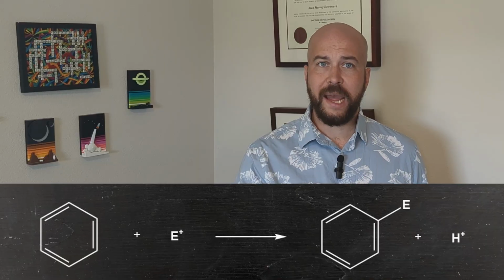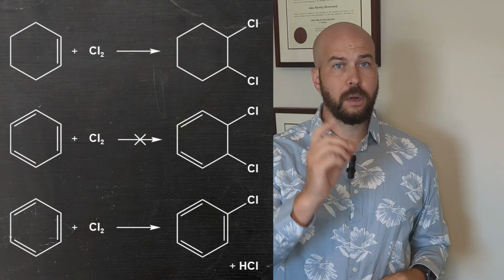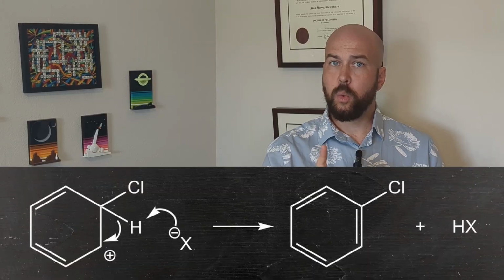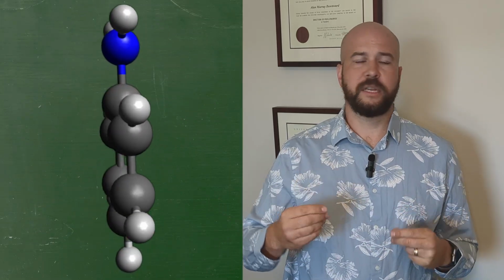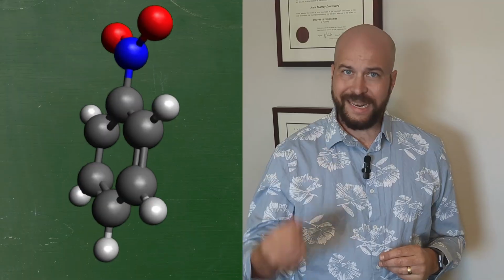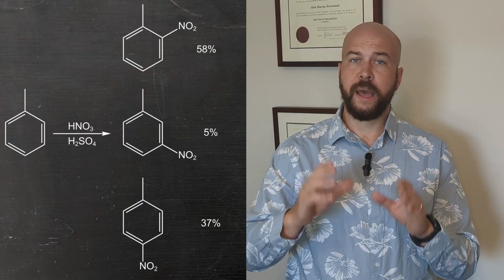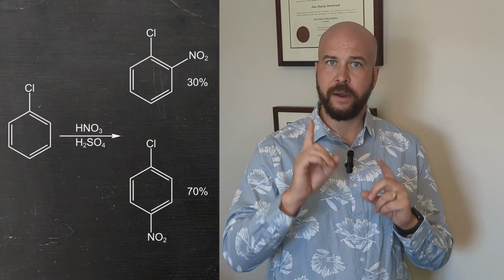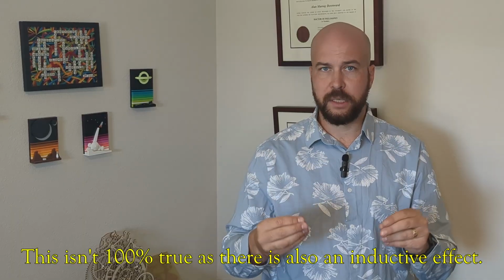Electrophilic Aromatic Substitution: Ortho, Meta, And Para Directors | A Hand Wavy Guide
Electrophilic aromatic substitution reactions occur when an aromatic compound, such as benzene, replaces one of its hydrogen atoms with an electrophile. The location at which this substitution occurs depends on the substituents already attached to the aromatic ring.

0:00 Intro
0:50 Electrophilic Aromatic Substitution
2:05 General Mechanism
3:07 Substituent Effects
4:02 Aniline
4:34 Nitrobenzene
5:15 Toluene
5:55 Trifluorotoluene
6:45 Chlorobenzene
7:48 Outro